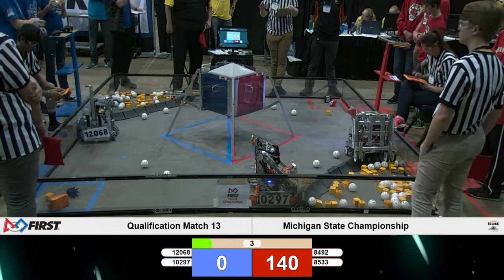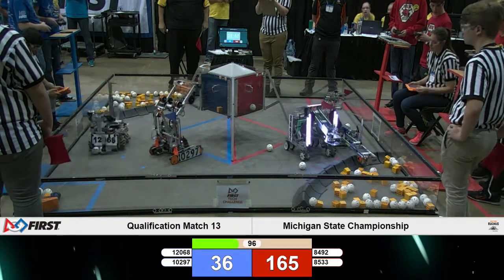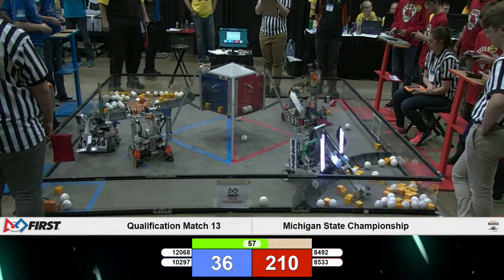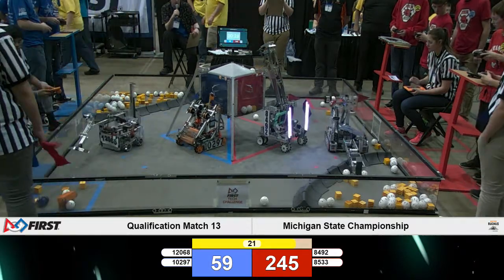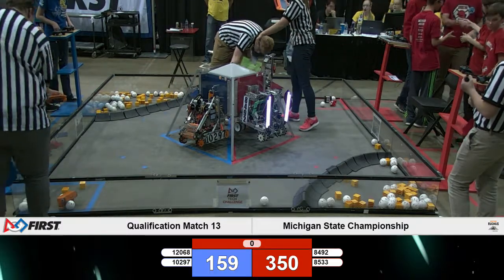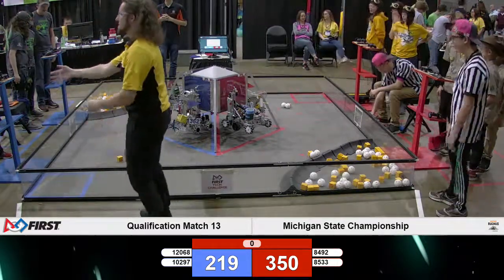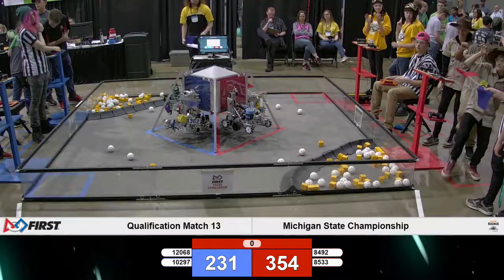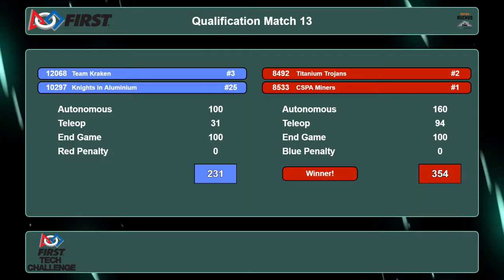2018 FiM FTC Championship Edison Division Qualification Match 13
FIRST Tech Challenge